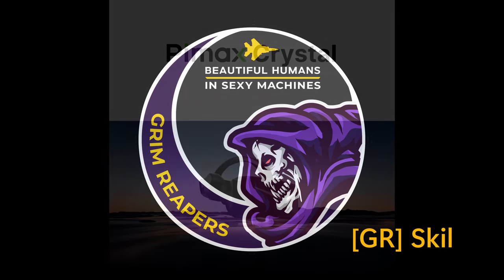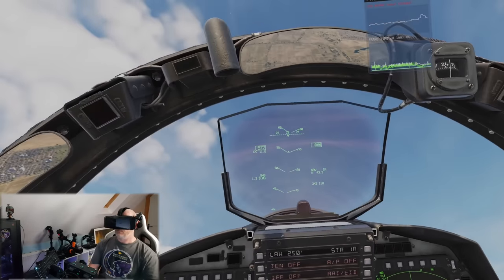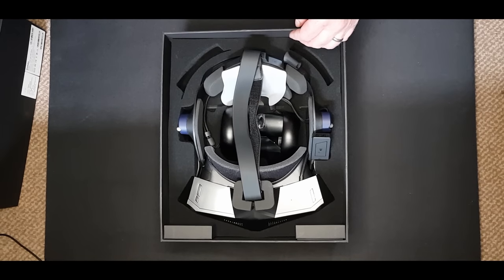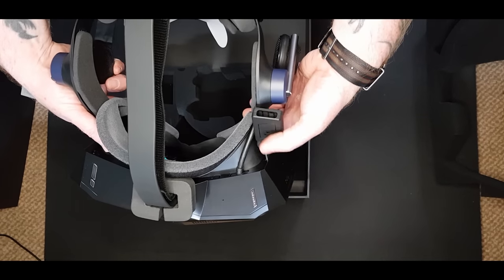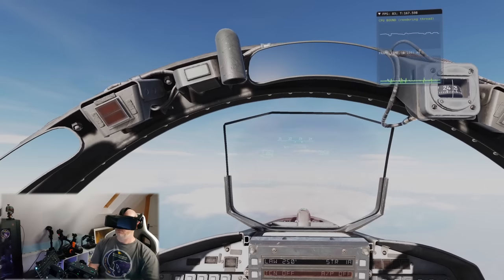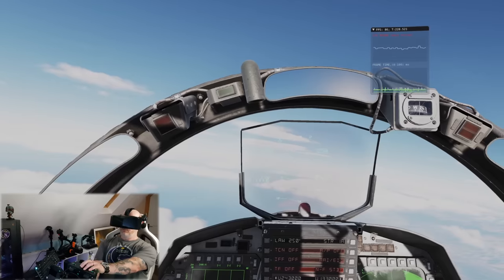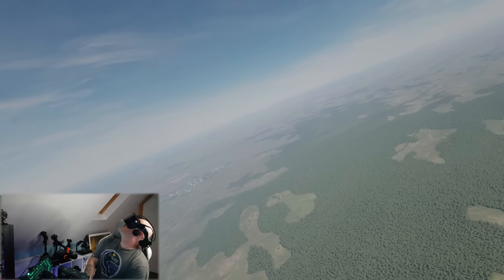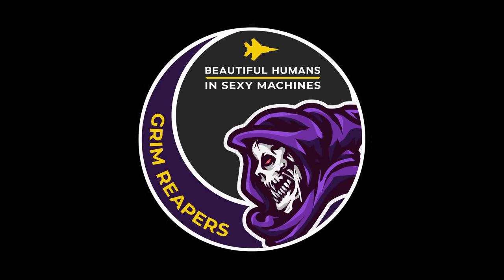Product Review: Pimax Crystal VR Headset